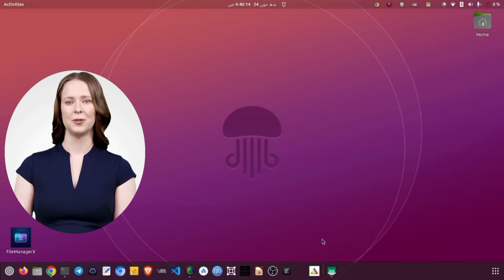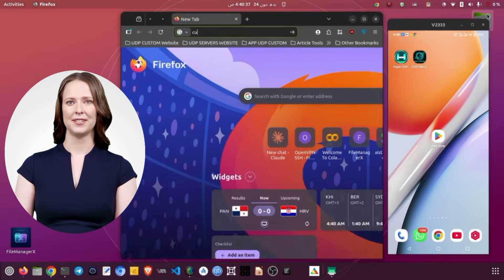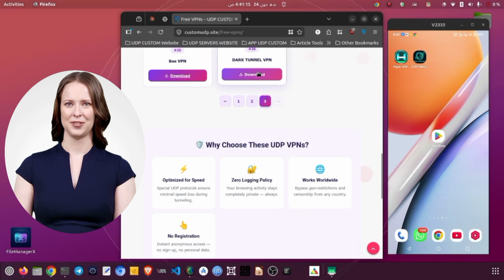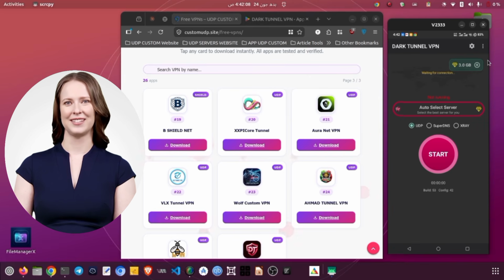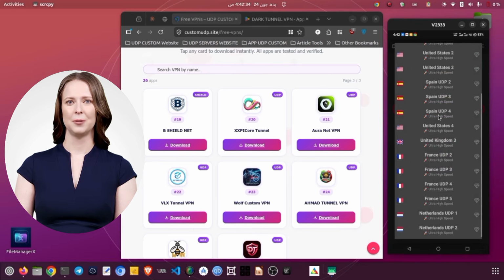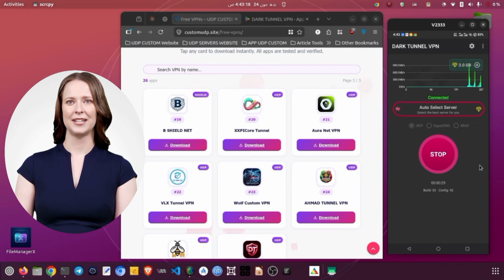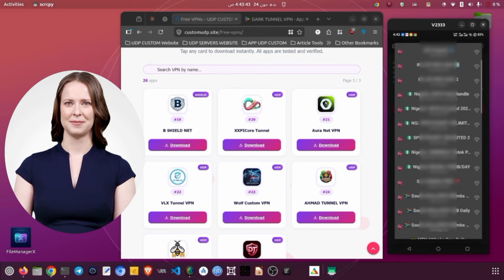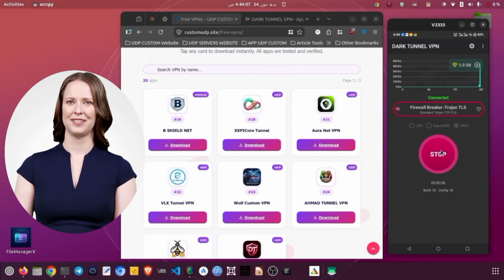Dark Tunnel VPN Tutorial: Master UDP, SuperDNS & XRAY Protocols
Welcome to my comprehensive guide on how to set up and use Dark Tunnel VPN. In this professional tutorial, I walk you through the entire process of getting secure internet access using one of the most reliable VPN applications available. I provide detailed step-by-step instructions on utilizing the UDP, SuperDNS, and XRAY protocols to bypass network restrictions and optimize your connection speed. Whether you are gaming, streaming, or simply browsing securely, this guide covers everything you need to know, including selecting premium global servers and applying custom network payloads.

   ▶️ 125tech.online